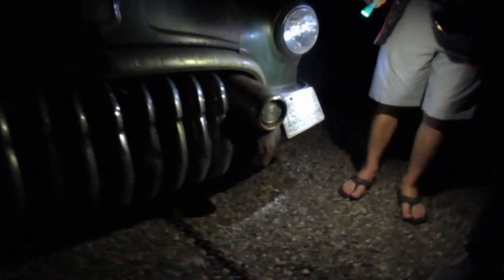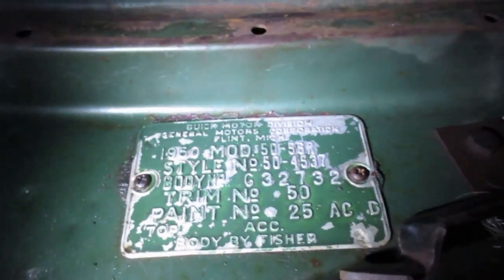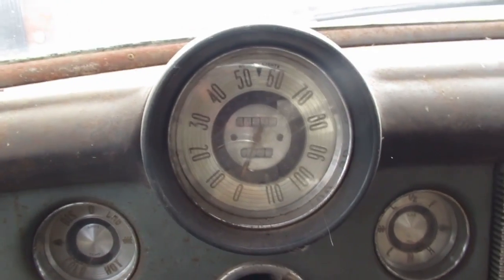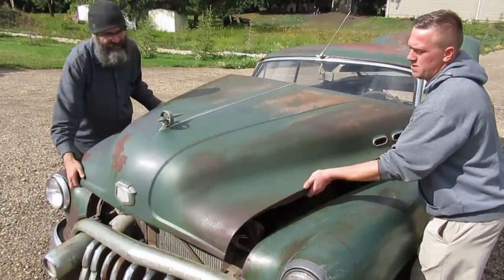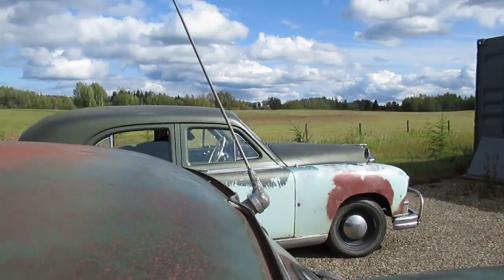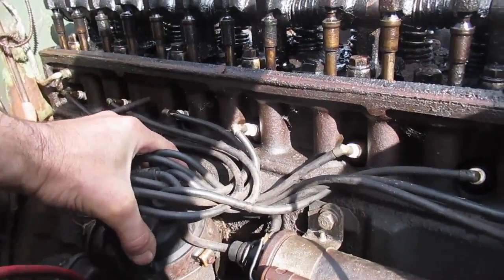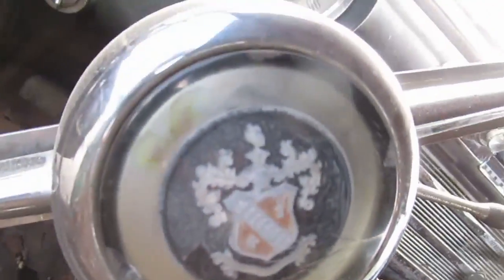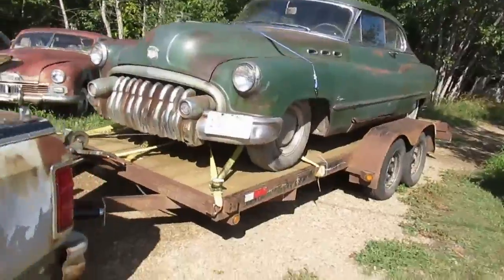Field Find! 1950 Buick Super Riviera Hardtop!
Hey! This time we're gonna have a look at this 1950 Buick Super Riviera 2 door Hardtop! A really amazingly styled car from the height of the Harley Earl era at General Motors. Buick introduced their new body style, the 2-door hardtop, for the 1949 model year, and it was a whole new look for American cars. Low rooflines, frameless door glass, and convertible glamour for closed cars... A masterful piece of engineering / design from GM at the absolute height of their powers.

  Rare here in Canada, this car is from North Dakota, and still wearing its 1970 tags. She is pretty weathered inside, but the exterior has survived amazingly well for a car left to the elements for half a century.
  The engine is stuck, but is already soaking in penetrant with the hopes of freeing it up. I'll likely have to pull the head either way, but it would be a treat to see and hear the old straight-8 "fireball" run again someday!

It really helps our videos get played and seen by newcomers to our channel.

  All the very best to everyone from me and Miss Frankers, and the rest of the dudes who help out with these cars just for the good times!

Cheers,

Scott